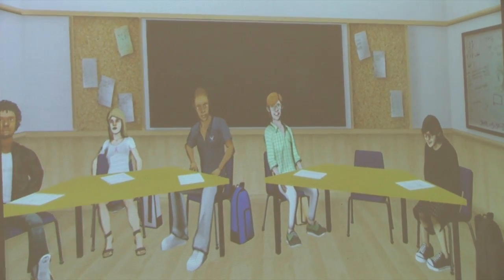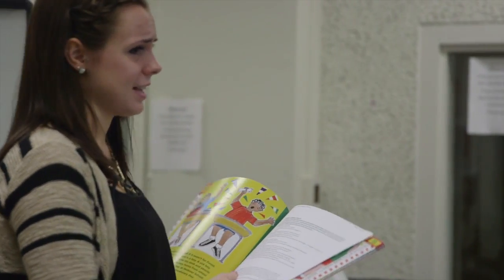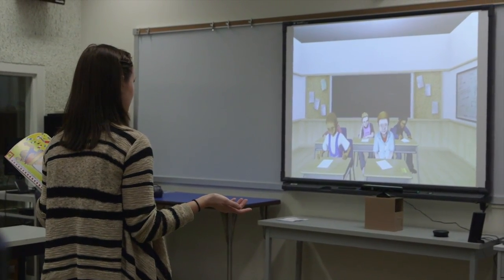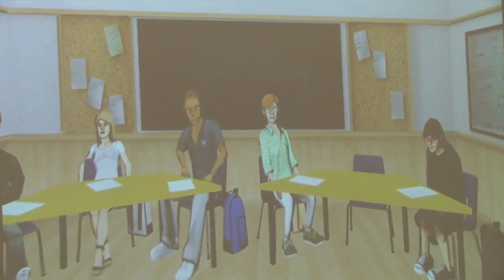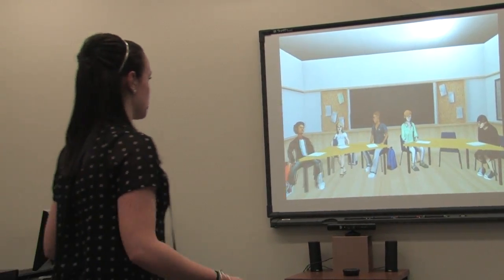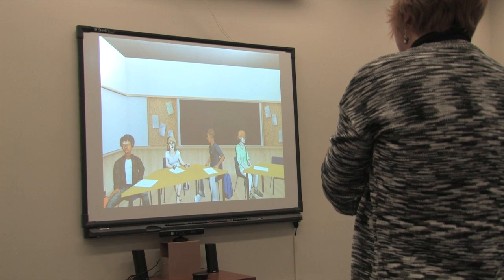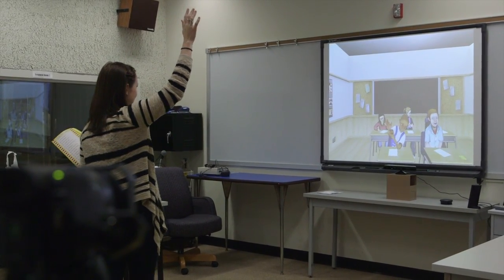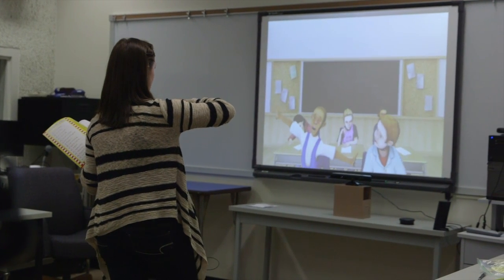Virtual Professional Practice Lab Prepares SIUE Students for Real-Life Instruction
At first glance, it looks like a video game: five avatars sitting at desks, carrying on conversations and demonstrating a multitude of behaviors. But these animations are not as robotic as one may expect. Each avatar is precisely programmed to act and react as students would in a live classroom setting.
At the controls of this virtual classroom are Southern Illinois University Edwardsville students pursuing a degree in education. The technology is called TeachLivE™ and employs the idea of virtual simulation.
TeachLivE™ was started at the University of Central Florida, in collaboration with Lockheed Martin. SIUE is the first and only university in Illinois using this advanced technology.